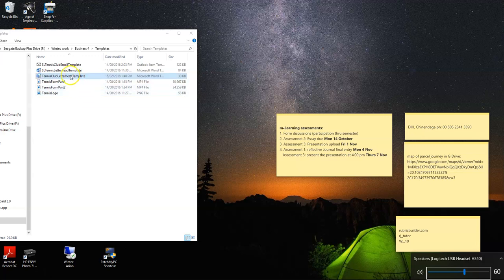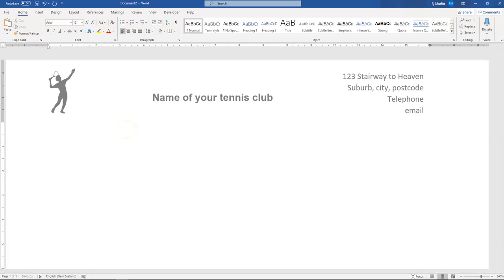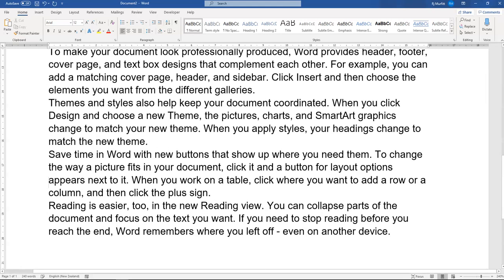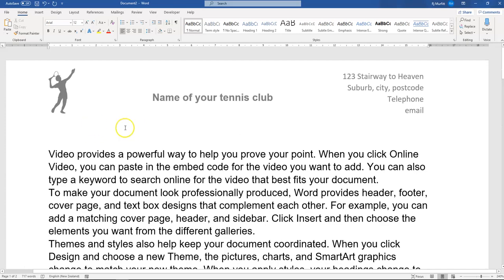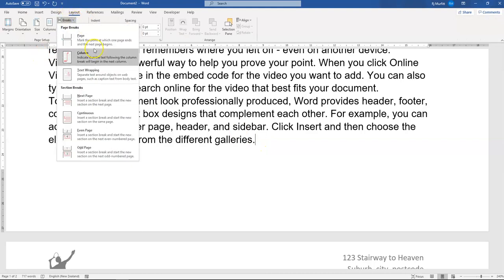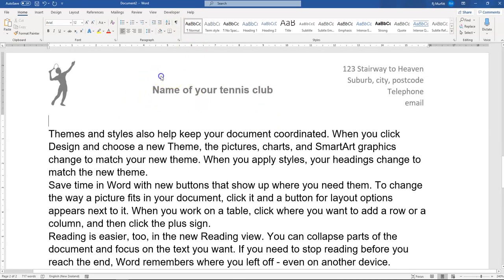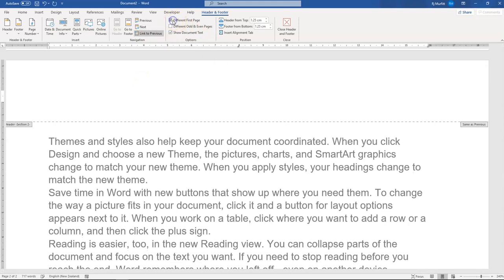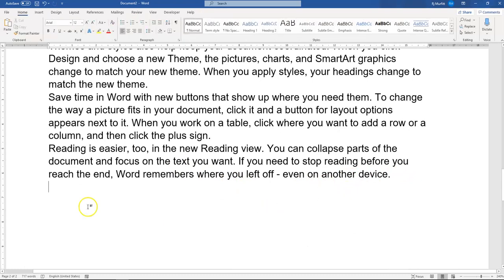How to manage letterheads - I only want the letterhead on page 1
Rj demonstrates step-by-step how to manage multiple page documents containing a letterhead, and how to have the letterhead only appearing on the first page.